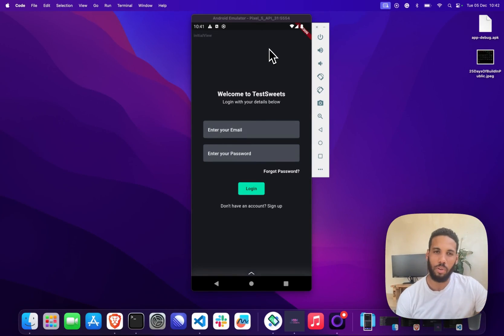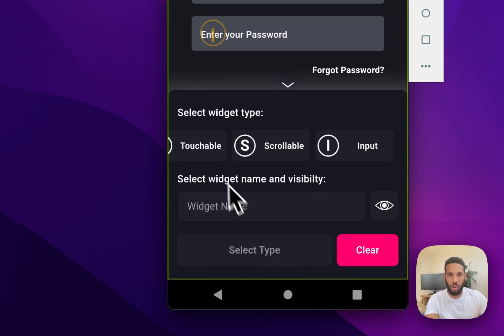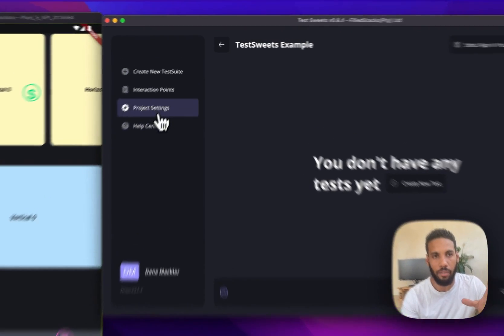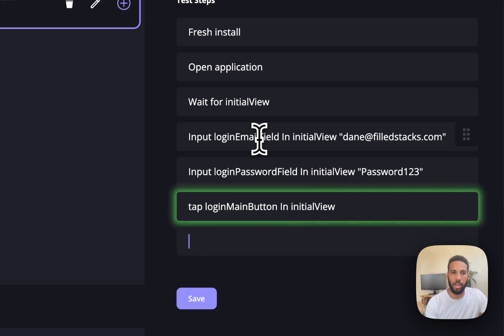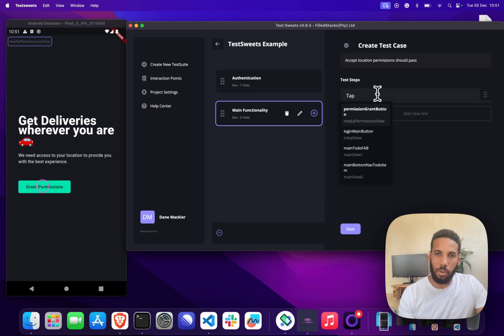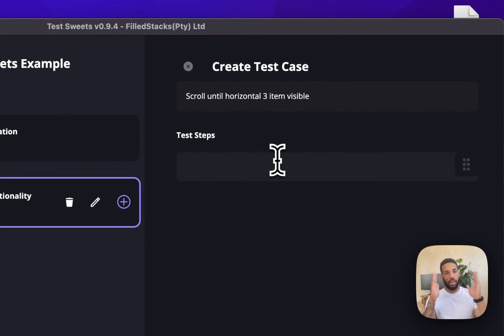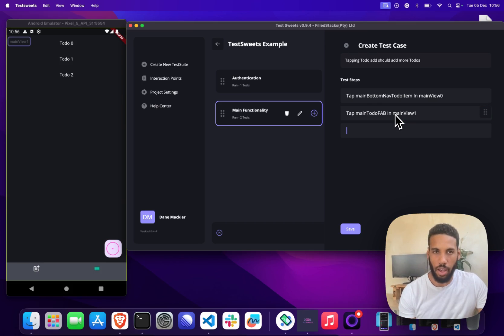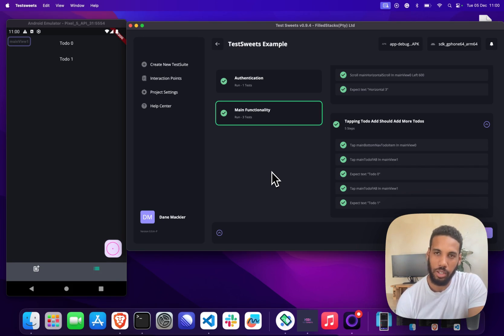A New Tool for Production Flutter Teams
TestSweets is a no-code test automation tool for Flutter, that turns any tester in your team into an Automation engineer, instantly.